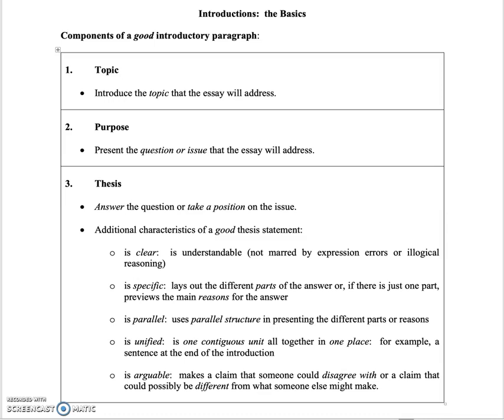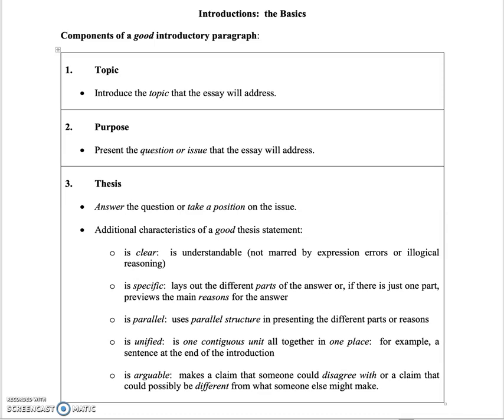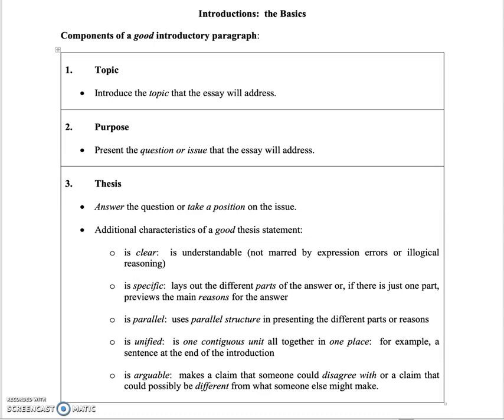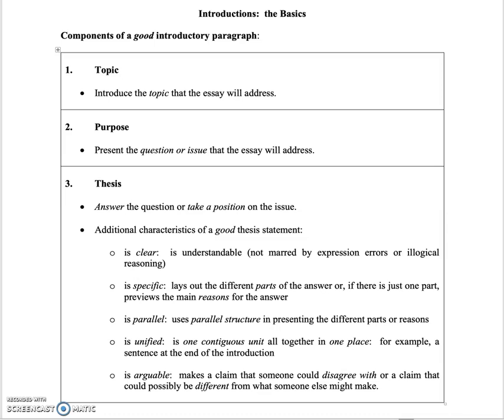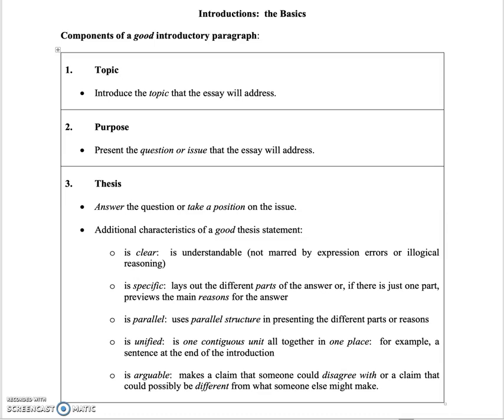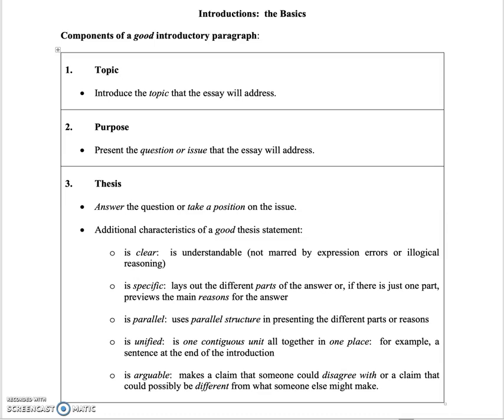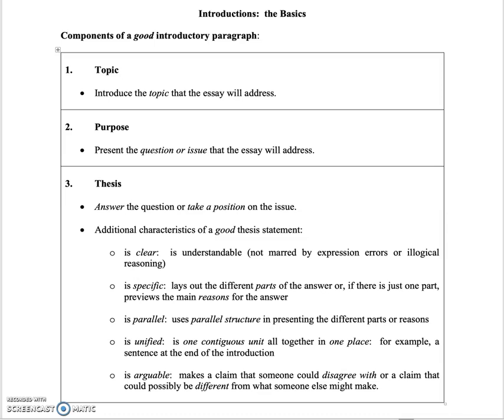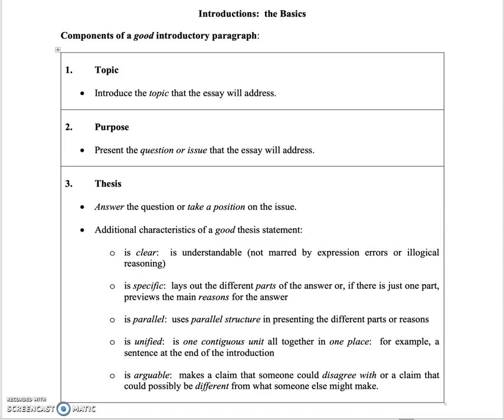Introductions: the Basics